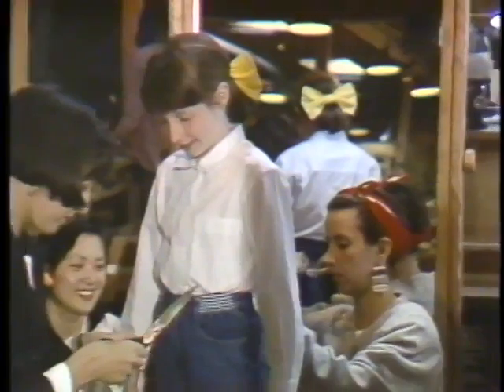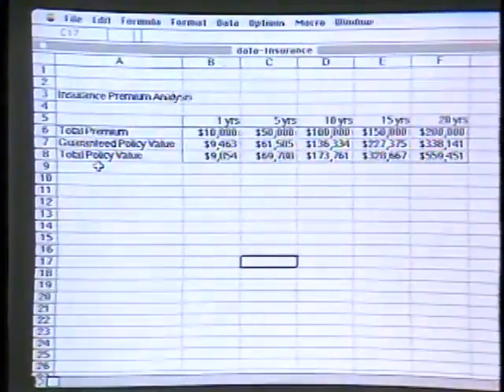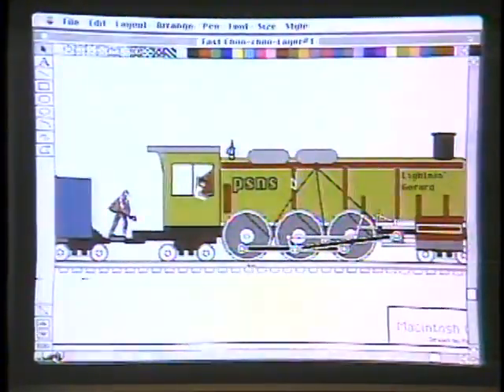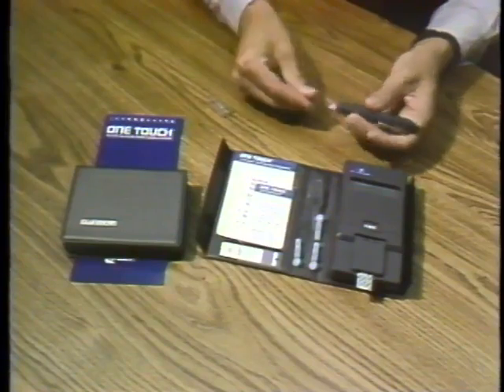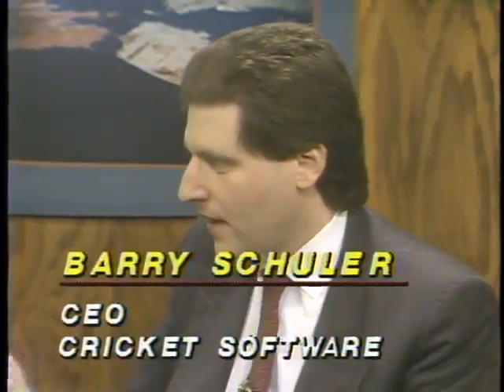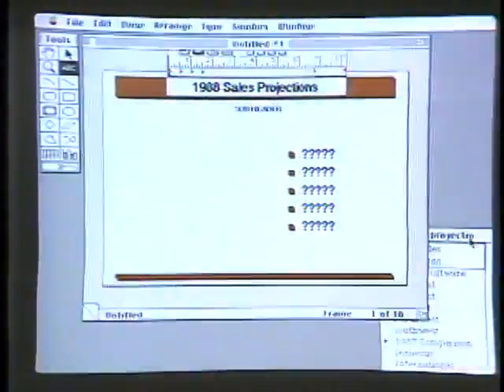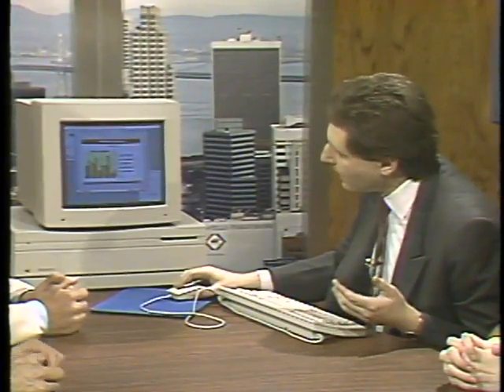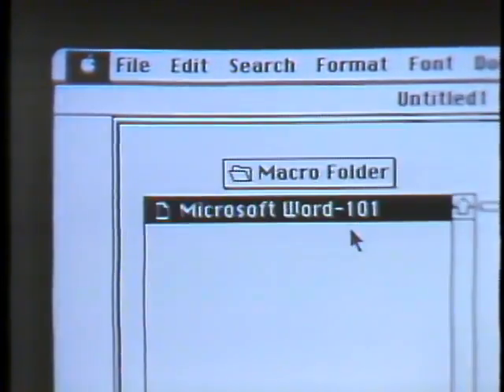Computer Chronicles: Business Graphics for the Mac (1988)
In this episode of Computer Chronicles from 1988, we explore the exciting world of business graphics on the Macintosh. Discover how the Mac transformed the way businesses used graphics for presentations, financial reports, and data analysis. This video dives into the software tools available at the time, including early graphic design programs that allowed users to create charts, graphs, and professional-looking visuals with ease.

This episode also covers key software such as Excel, Microsoft PowerPoint, and other graphic tools that helped shape the future of business communication. Get a glimpse into the cutting-edge technology that played a role in improving productivity and efficiency in corporate environments.

Key Highlights:
💻 A look at business graphic tools for the Macintosh in 1988.
📈 How Mac software changed business presentations and reporting.
🖥️ Insights into early graphic design programs used for data visualization.
📅 A historical perspective on the Mac’s role in business during the late '80s.

Bitcoin: 1FMVun7iqhoFebSERzUAuBDFJwXLV25p8d
Ethereum: 0xeb56469DF1A1515d79511F06dd3d000E875027A5
Solana: 962WZUZQAzBDXydWqKNU4FhrXoEii8YdmNUQkqj2h9kP